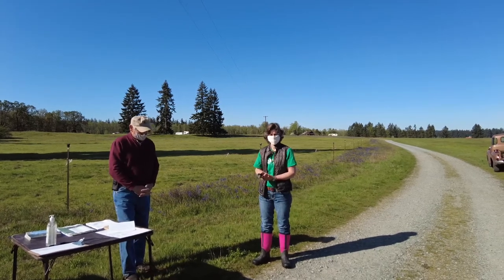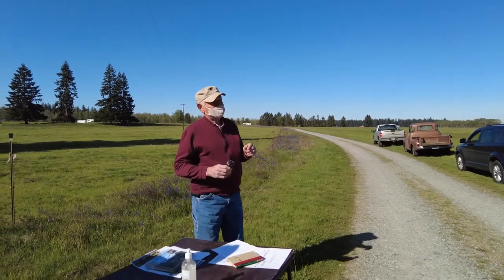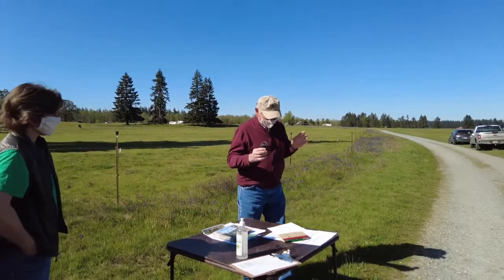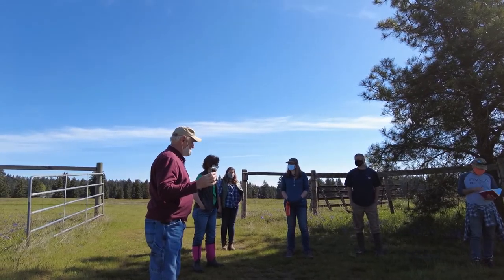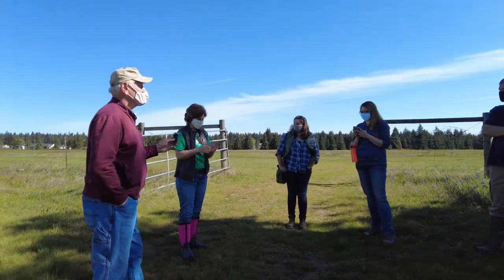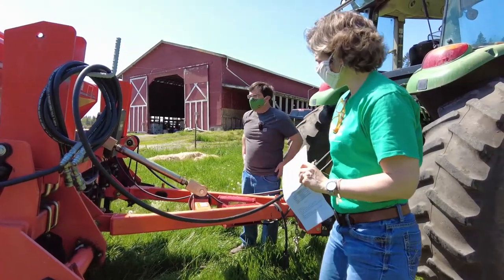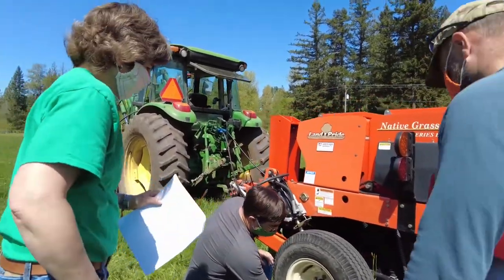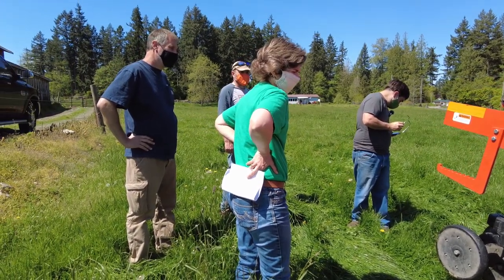No Till Pasture Seeding Tour and Drill Training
Tour of two farms that have improved their grass production using the Pierce Conservation District's no-till seed drill to incorporate desired grass species into their pastures and hay fields. The tour includes a short training on using the drill at the end.